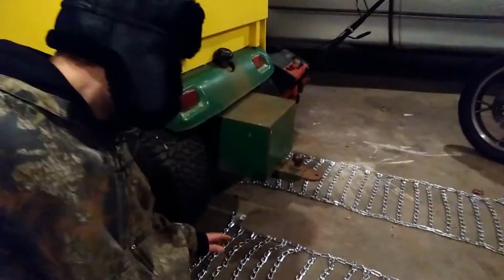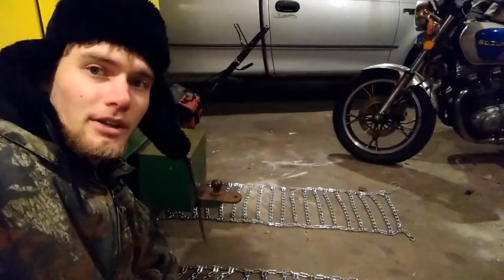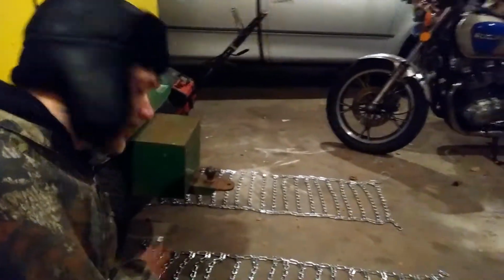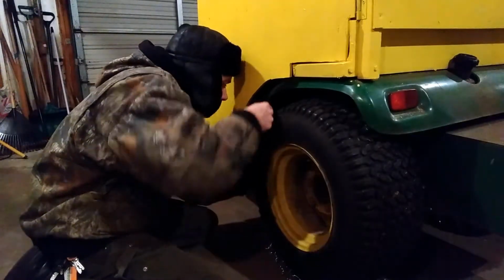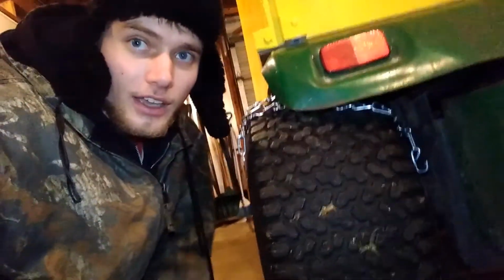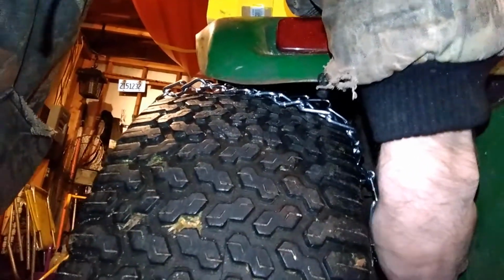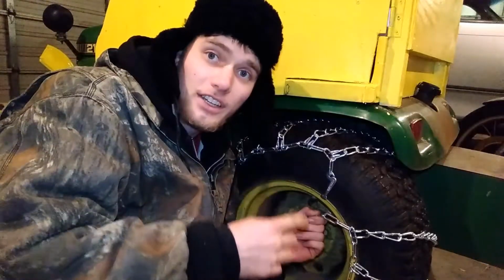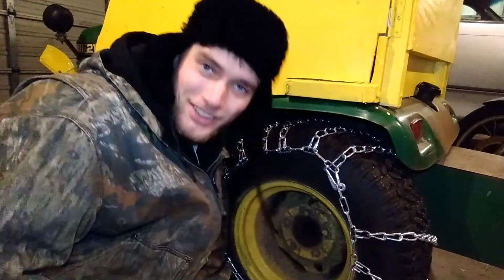How to Put Tire Chains on a John Deere tractor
Tire chains are really simple to put on and add a ton of traction to a tractor in snow and Ice.  I will be adding a set of tire chains to my john Deere in this video and show you how I go about putting them on the tractor.

PS USE ALL INFORMATION AT YOUR OWN RISK!